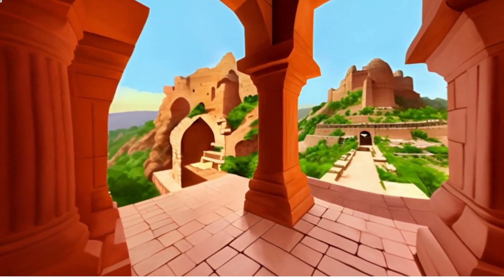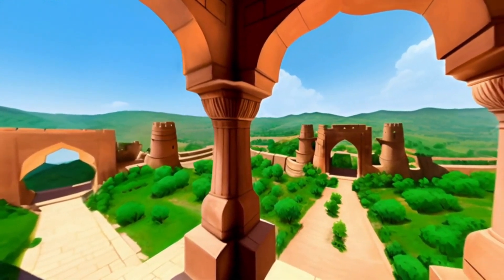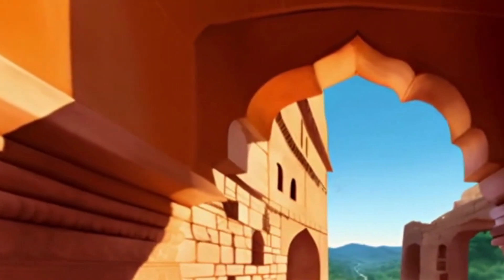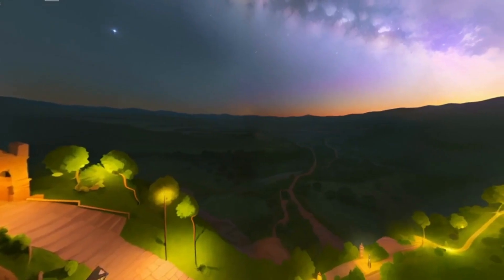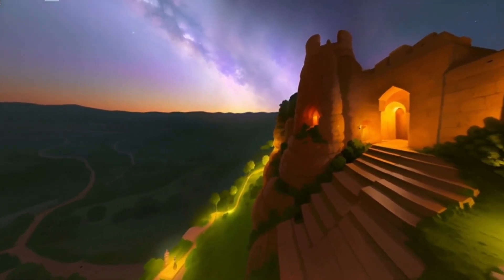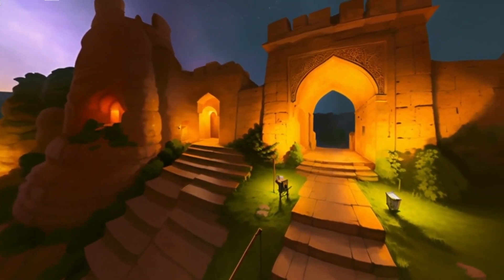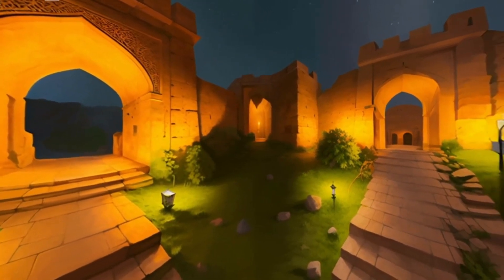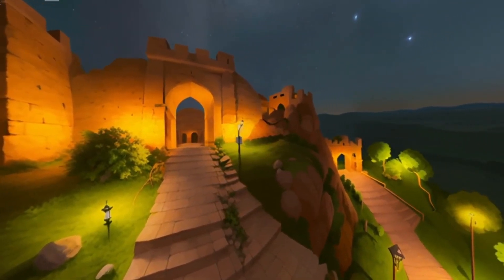digitalart ai histroy rohtasfort youtube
Technology and creative artistry bring characters, stories, and ideas to life like never before. AI-driven 2D animations that inspires dynamic 3D animations that whisk you away to different universes. Make history animation video in a  new way with artificial intelligence.